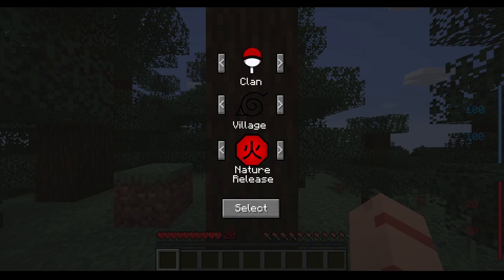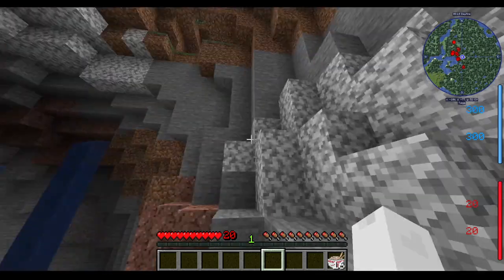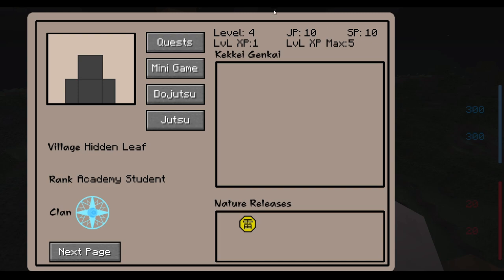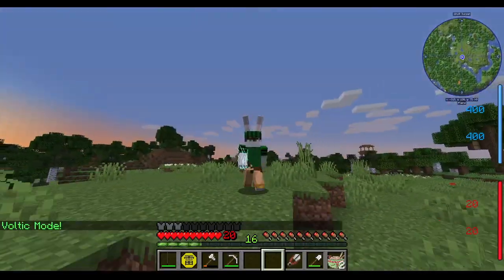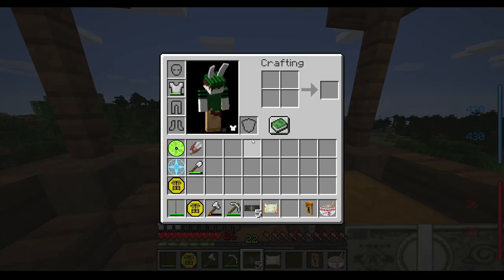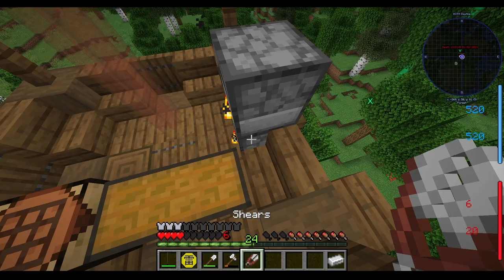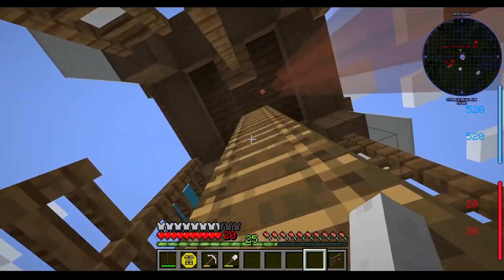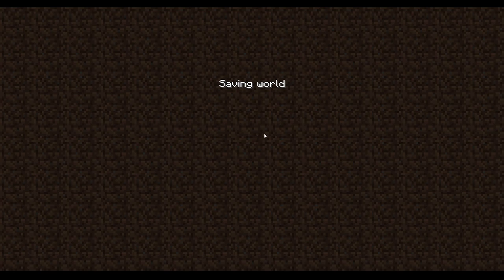Birth of the Otsutsuki Mink! Naruto X One Piece in Minecraft!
In this video I combine Mine Mine no Mi and the Naruto Shippuden Mod (Beta Version) the combo is really run and highly recommended however at the end I discover something...